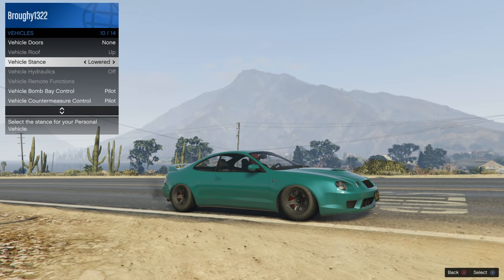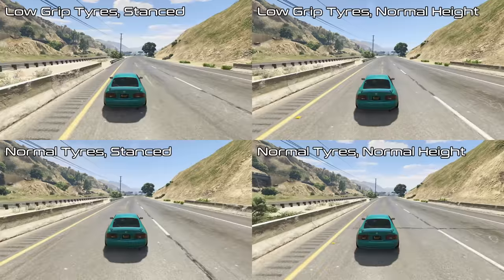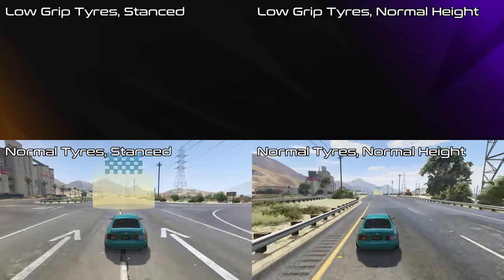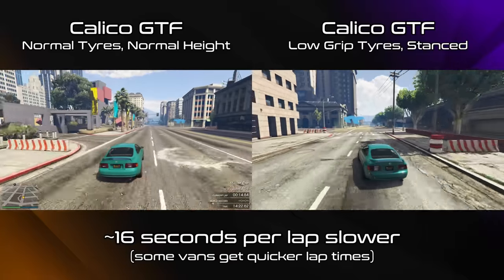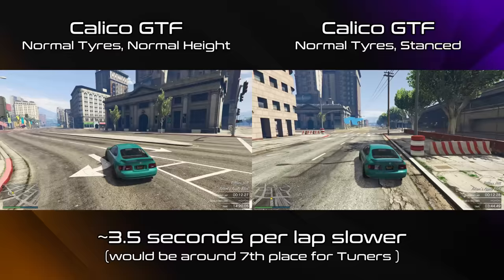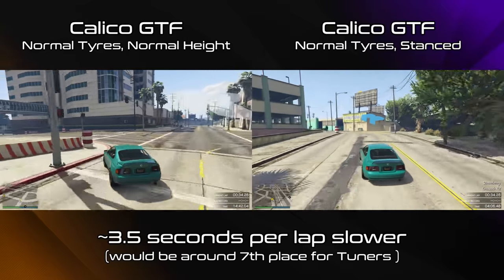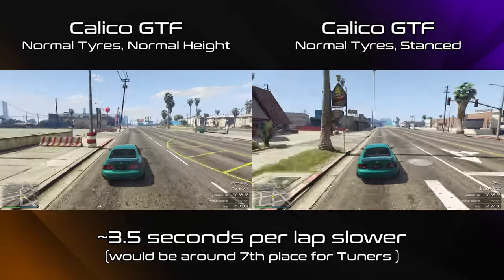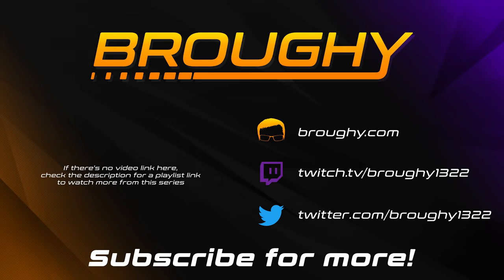Are GTA Tuners DLC Cars Faster Stanced? - GTA 5 Updates №87